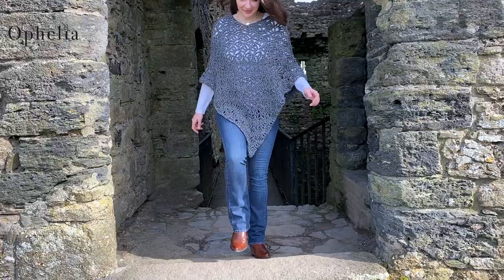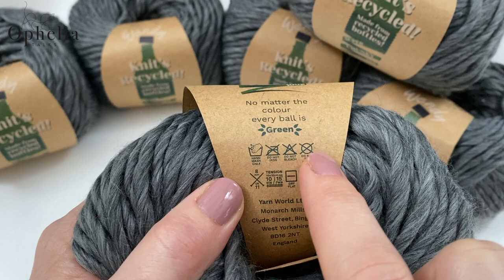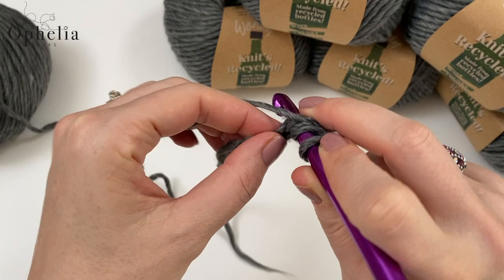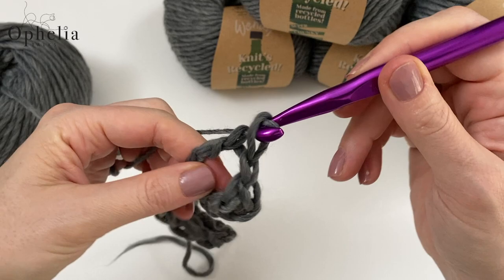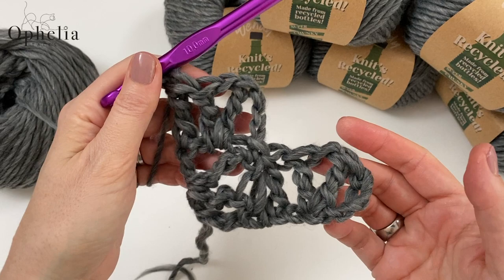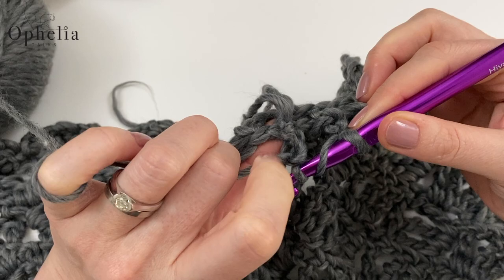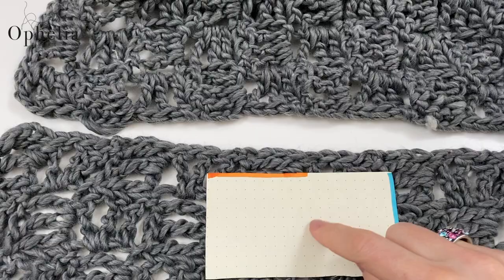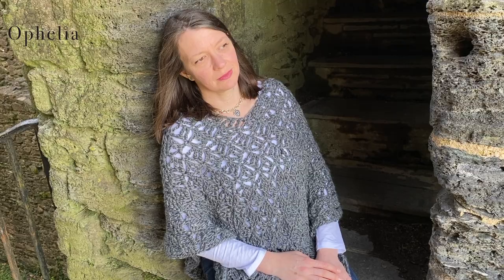NEW Crochet Poncho Design // The GREEN PONCHO Crochet Tutorial // Ophelia Talks Crochet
This is my NEW crochet poncho design and in this video, I am going to show you how to make it. It's called the green poncho because the yarn that I am using is made out of plastic bottles. So no matter the colour of this poncho every ball in this range is green. Enjoy, Anja xx

Check out the range of yarn I used to crochet this poncho

*** AMAZON SHOP ***